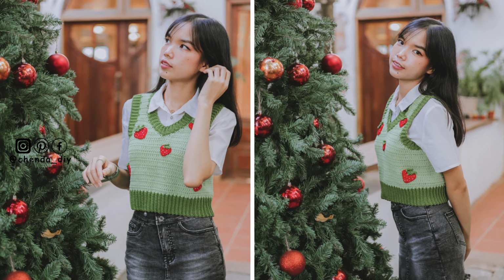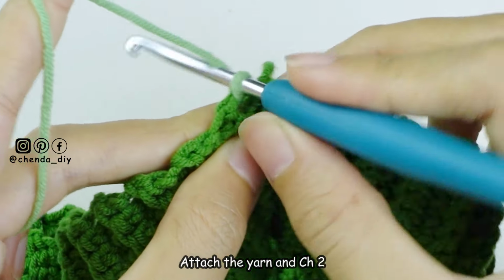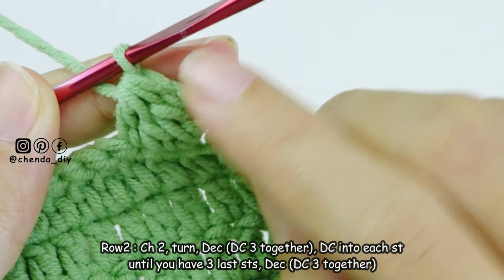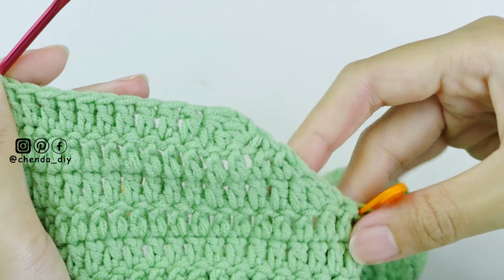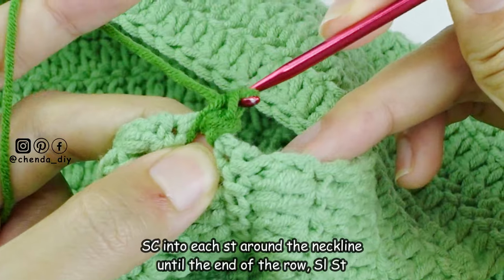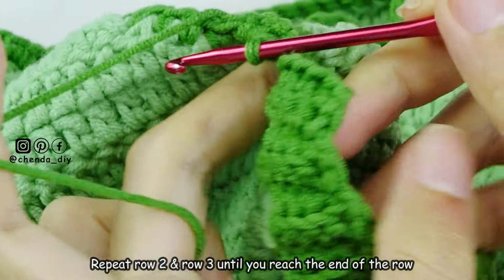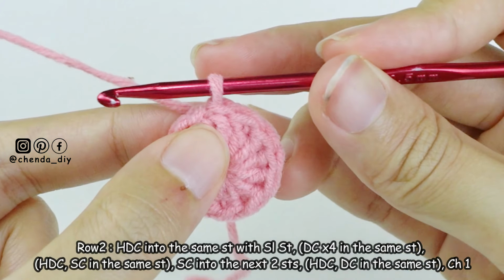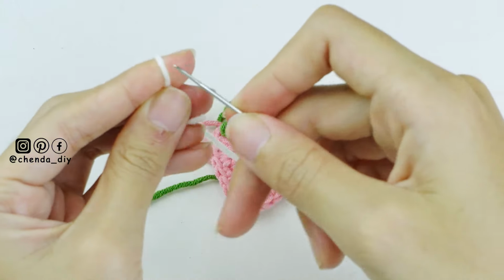Crochet Strawberry Vest Tutorial | Crochet Simple Vest | Chenda DIY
Hello everyone, in today's video I'll be showing you how to crochet strawberry vest it is really easy pattern and friendly for beginners, please enjoy the tutorial :)

*Thing you will need :
- Milk cotton yarn, size 4 ply
  light green yarn 150g, dark green yarn 50g
- 3.5 mm hook
- Scissors
- Darning needle
- Stitch marker

*Crochet Abbreviations
- Ch = Chain
- Dec = Decrease
- St/Sts = Stitch/Stitches

::::::ABA BANK::::::
*** PLEASE DO NOT USE MY VIDEO WITHOUT PERMISSION ***